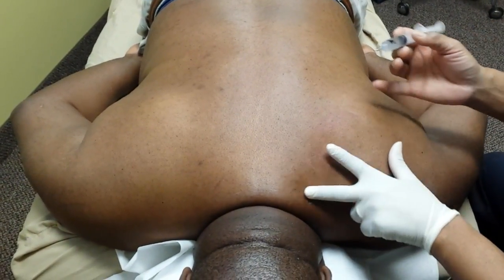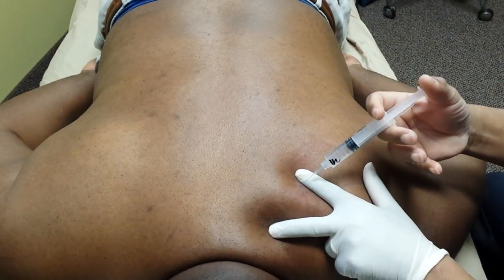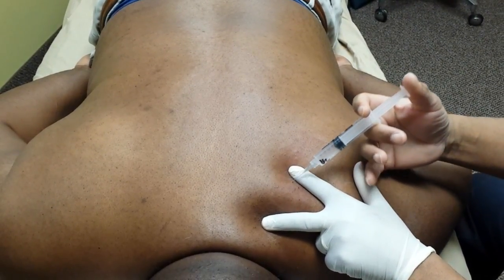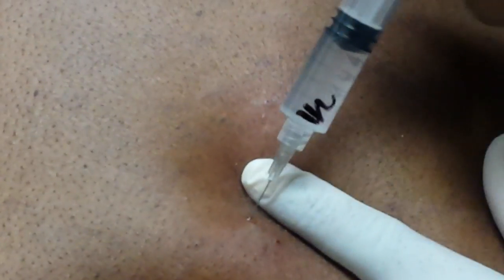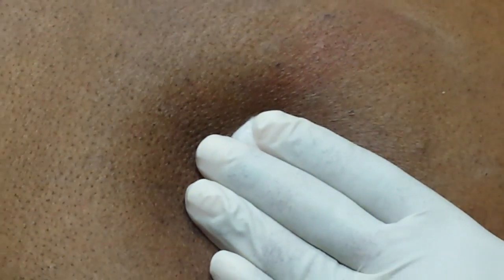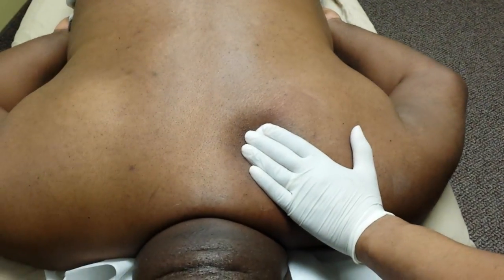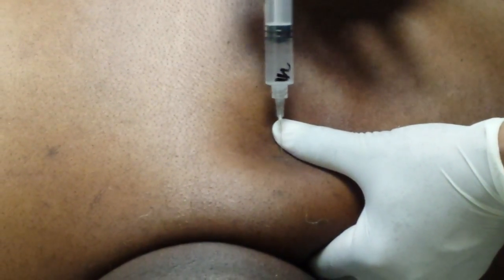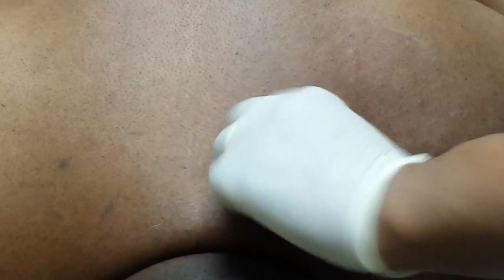Trigger Point Injection - "Impossible" due to the density of skin, subq and muscle tissues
A traditional or classic Trigger Point Injection is "Impossible" due to the detrimental changes in density of skin, subq and muscle tissues.

Conclusion or take home message: The provider still must apply the spectrum of trigger point therapies on all cases, at all levels of evolution or devolution of the tissues.

This is the only practical, reasonable, safe and nontoxic treatment for chronic or long-term pain with or without dysfunctioning of neuro-metabolic-hormonal functions.

This case shows the complexity of our attempt to define a trigger point and the written description of a trigger point. There are classic descriptions of a trigger point within a muscle: local tenderness, referred pain, a knot within the muscle, associated with a twitch response, or jump sign and some other associated symptoms and physical findings.

As you can see in this case that entire definition cannot be applied to this real-time clinical individual case. It is literally impossible to palpate any of the underlying muscles to get any response whatsoever due to the trophic changes of the skin. So-called trophic-edema it is like thick, boggy, somewhat leathery consistency to the skin. The skin will become a little wrinkly which is called the skin of the orange, peau d'orange.

This aspect of myofascial pain and dysfunction is misunderstood and this misunderstanding has been written into the policies and procedures of how clinical practitioners care for patients. Medicare and Worker's Compensation have placed the diagnosis and treatment of  myofasical pain and dysfunction with in a box, and inflexible box that defies human biology. A general practice physician or the therapist will find it absolutely impossible to diagnose and thus treat these complicated myofascial pain syndromes, within this box.

Medicare and Worker's Compensation will not allow any flexibility, improvisation, veering from the standard of care protocol because it truly believes that a trigger point and myofascial pain fits into a nice snuggly box.

In the real world where myofascial pain and dysfunction wreaks havoc, how is a practitioner of therapist supposed to treat patients as individuals with his or her own clinical experience in a practical reasonable way with these barriers.

Medicare and Worker's Compensation will confiscate your records and if they are not within this box you will be held liable and not be reimbursed for all of your efforts. They will not talk to the patient of find out if your therapy was beneficial! This is all done by reading your old records and they must be pristine. So you can make your records look flawless and still have very poor clinical outcomes. What a joke! This is Big Brother at his worse.

You might think this is unrealistic and improbable, but no. I have first-hand experience in all aspects of this investigation, accusation and sanctioning. All because someone, and advocate, the advisor, a researcher or practitioner wrote the policies and procedures directly from the textbook without any test in reality.

So without a test in reality, without a practitioner's ability to have some flexibility in the office to treat a patient as an individual with his or her experience many hands-on therapist and needle therapist opt out of Medicare and Worker's Compensation.

This leaves a glaring, incomprehensible, gap in patient care and all of this has been written in stone by the policy and procedure writers. Wittingly or unwittingly they have dug a pit of despair and torture and allow these poor souls who suffer in pain to be tossed into the pit ignored and forgotten.

You might wonder, all one has to do is called Medicare or the AMA, HHS, NIH, or any of the medical boards and this issue would be quickly resolved. No.

For the changes, in my opinion, to take place which can address all of these issues the orders will have to come from the top level of government or class action lawsuits related to civil rights violations, civil liberties violations and in reality this is a human right violation.